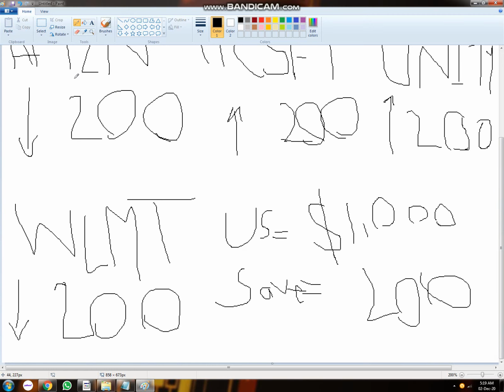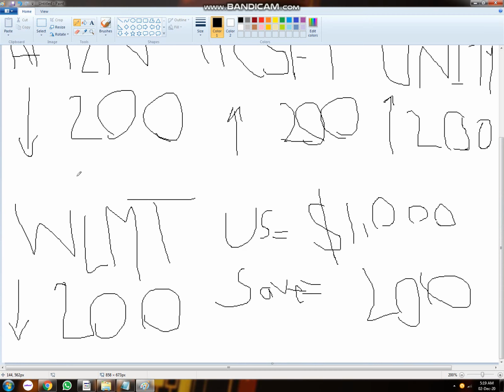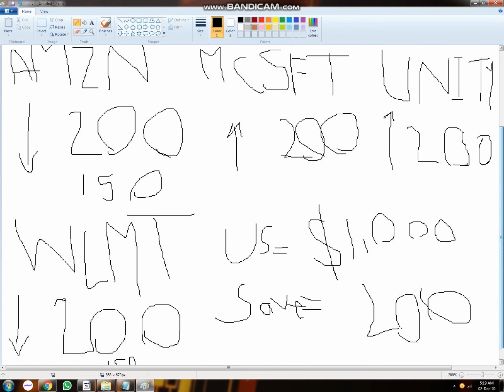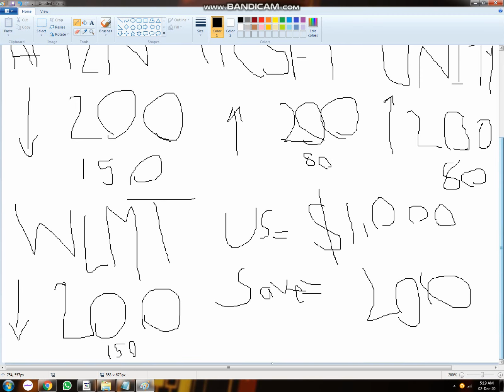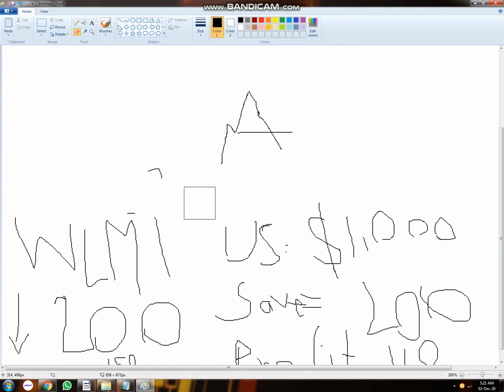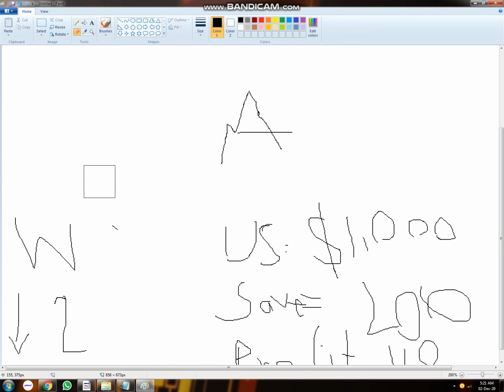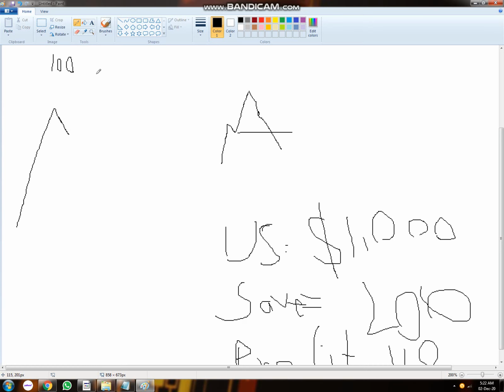How To Diversify Your Portfolio Properly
Hello Guys,
In this video I am going to be showing you how to diversify your portfolio using certain strategies while trading stocks.Diversification is a key element in trading stocks or forex as it gives you a variety of option to trade stocks on them,and gain consistent amount of profits by benefiting from diversification method.So diversify your portfolio wisely and invest in stocks which shows high return rates over the days or weeks,and be sure to do your analysis before investing in stocks or forex.Lastly I want to mention that these videos are for educational purposes.Any trade you make will be at your own risk.